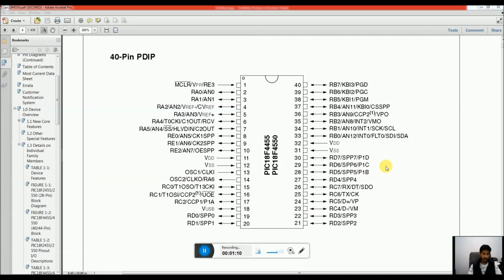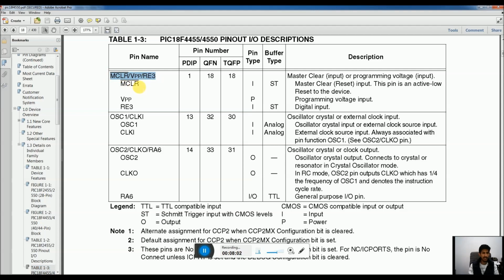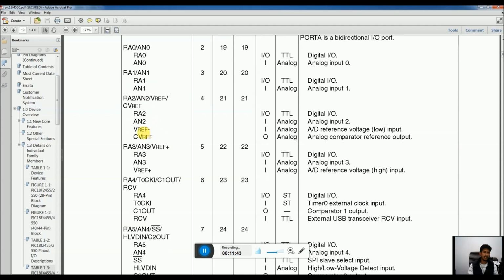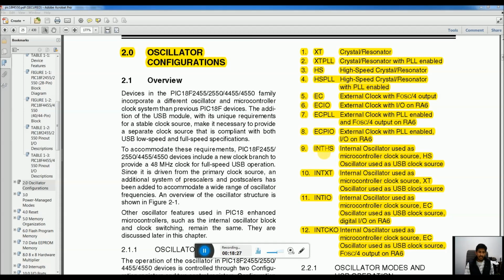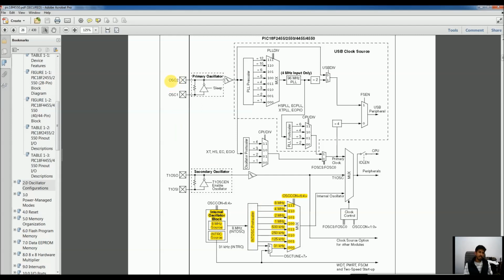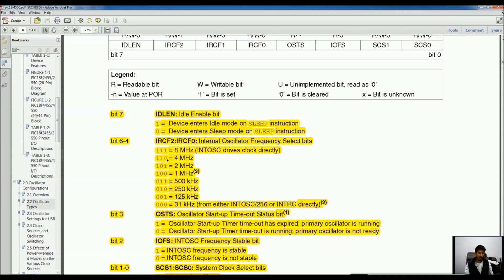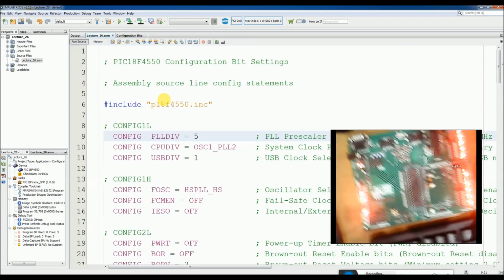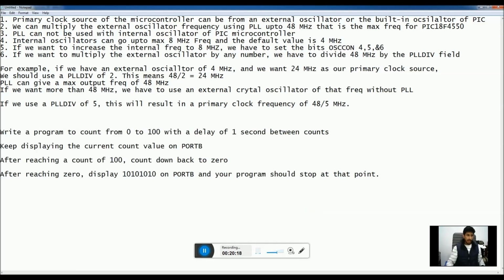Lecture 12 | Clock Sources and Configuration Bits in PIC18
1. Primary clock source of the microcontroller can be from an external oscillator or the built-in ocsillator of PIC
2. We can multiply the external oscillator frequency using PLL upto 48 MHz that is the max freq for PIC18F4550
3. PLL can not be used with internal oscillator of PIC microcontroller
4. Internal oscillators can go upto max 8 MHz Freq and the default value is 4 MHz
5. If we want to increase the internal freq to 8 MHZ, we have to set the bits OSCCON 4,5,&6
6. If we want to multiply the external oscillator by any number, we have to divide 48 MHz by the PLLDIV field

For example, if we have an external oscialltor of 4 MHz, and we want 24 MHz as our primary clock source,
We should use a PLLDIV of 2. This means 48/2 = 24 MHz
PLL can give a max output freq of 48 MHz
If we want more than 48 MHz, we have to use an external crytal oscillator of that freq without PLL

If we use a PLLDIV of 5, this will result in a primary clock frequency of 48/5 MHz.

Assignment 4:
CLO-3; PLO-2; C-3 (Application)

Write a program to count from 0 to 100 with a delay of 1 second between counts

Keep displaying the current count value on PORTB

After reaching a count of 100, count down back to zero

After reaching zero, display 10101010 on PORTB and your program should stop at that point.